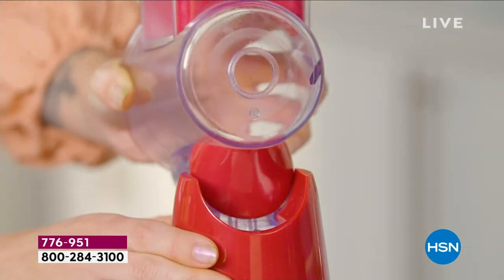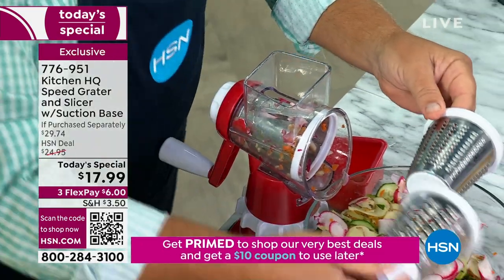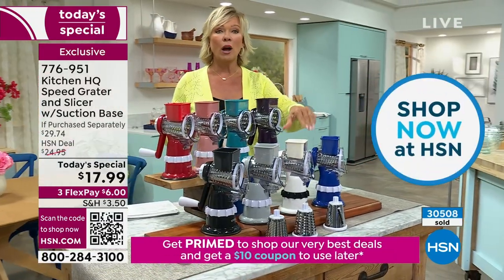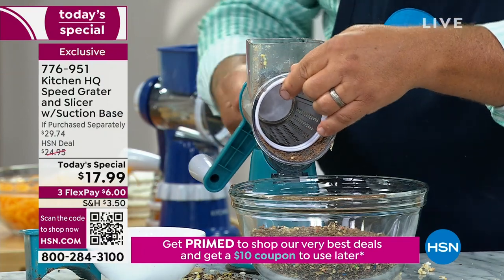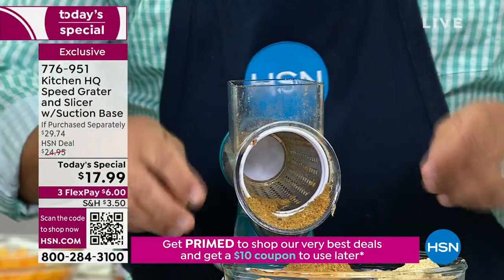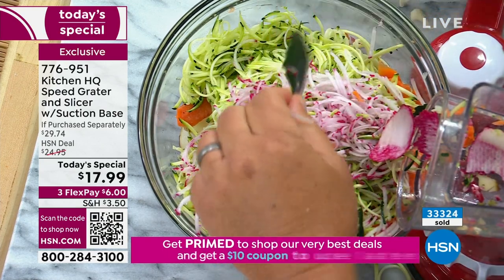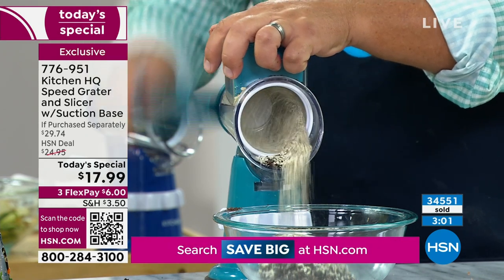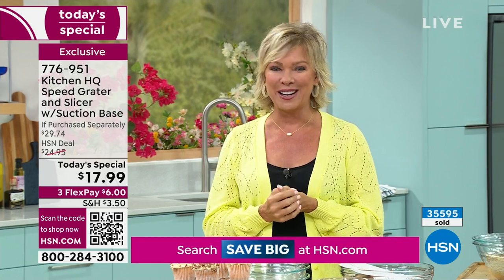Kitchen HQ Speed Grater and Slicer with Suction Base